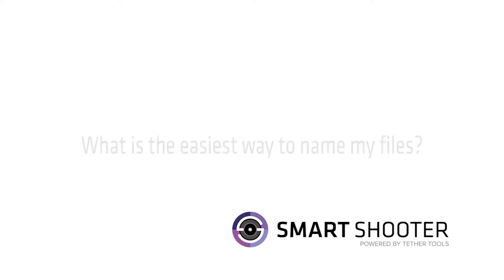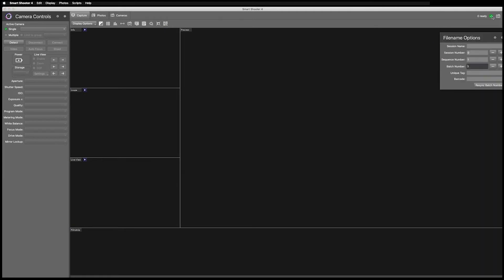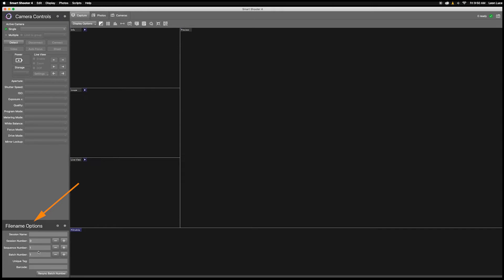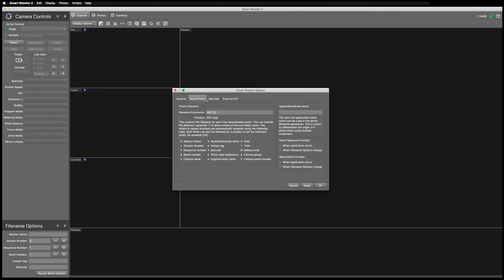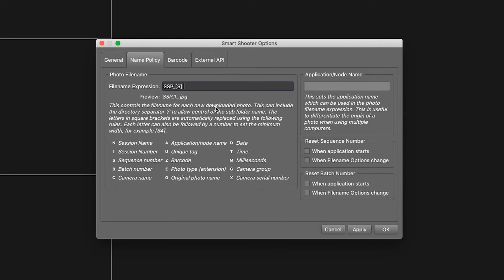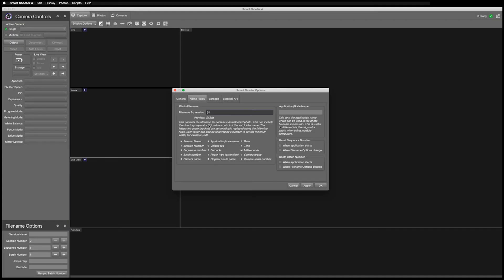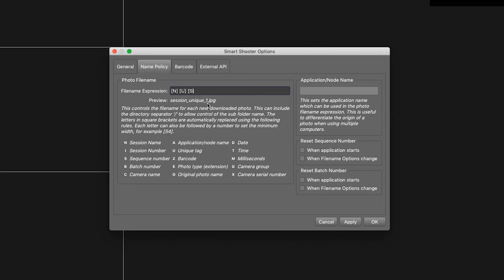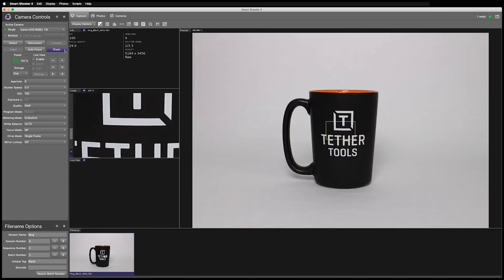Smart Shooter In Depth File Naming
Smart Shooter has a highly customizable naming feature. This video shows you how to use the Filename Options to customize the naming of your files.

Please visit:
for the Smart Shooter 4 user guide
for the Name Policy guide